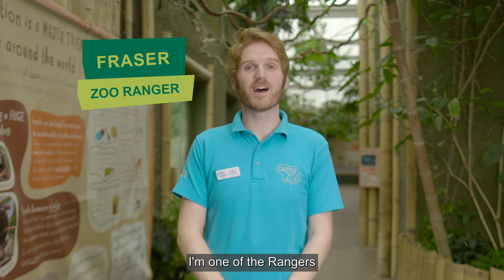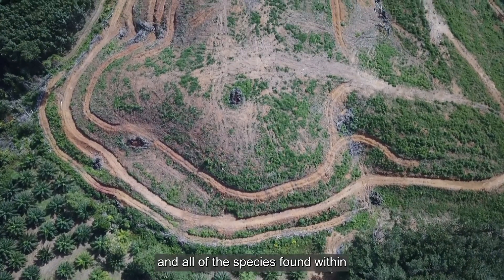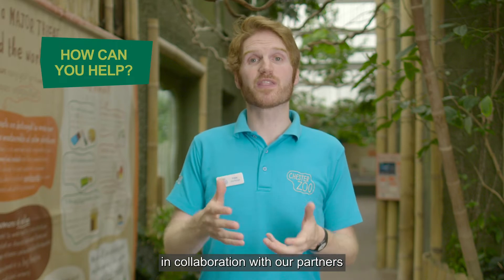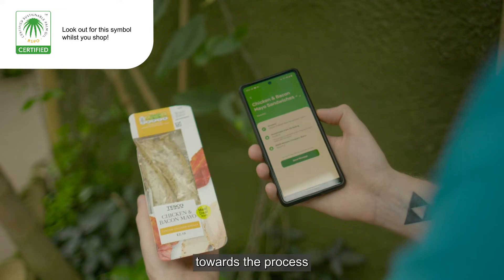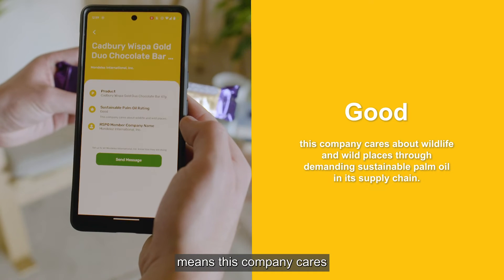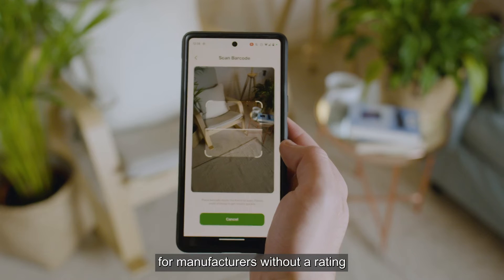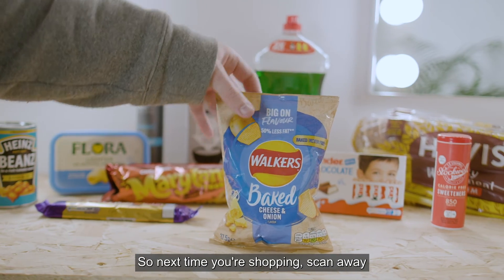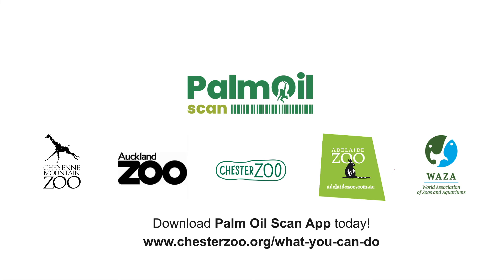PalmOil Scan App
We need YOUR help in the fight against deforestation!

This new mobile phone app is the latest initiative from Chester Zoo, produced in collaboration with the World Association of Zoos and Aquariums (WAZA) and led by palm oil experts from Chester Zoo in the UK, Auckland Zoo in New Zealand and Cheyenne Mountain Zoo in the USA.

It aims to transform the palm oil industry by empowering shoppers to demand change from major manufacturers which are failing wildlife, and support those that are leading the way! Buying products containing sustainable palm oil can help protect wildlife and their habitats from the devastating effects of deforestation.

Use the app to check your favourite product’s barcodes to see how major manufacturers are sourcing their palm oil ingredients. It also gives you the opportunity to alert companies that you’re checking out their scores and may be changing your buying habits as a result!

Thousands of products, including chocolates, sausage rolls and crisps have been scanned and scored, with companies worldwide ranked as excellent, good, poor or having made no commitment to sourcing palm oil sustainably.